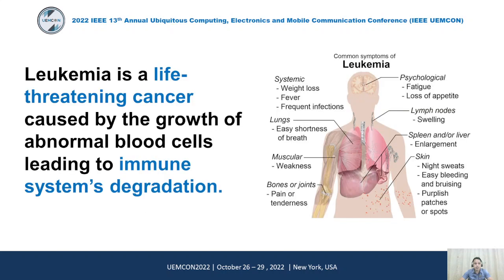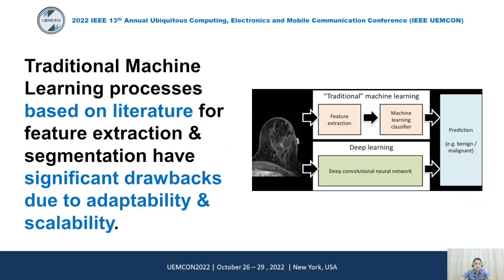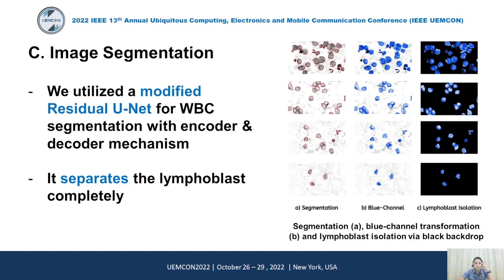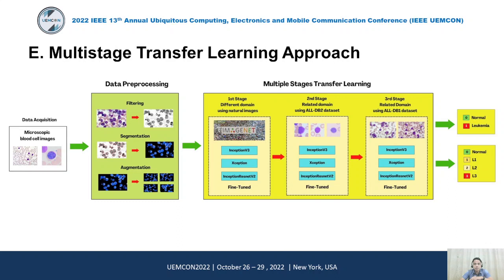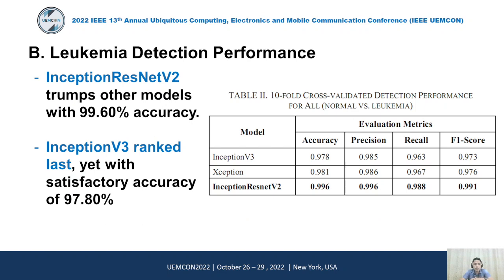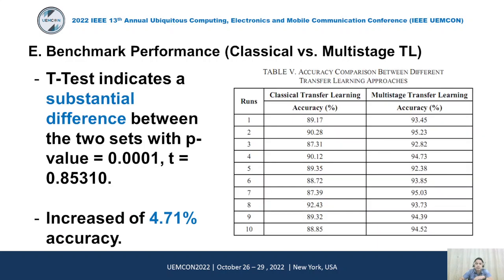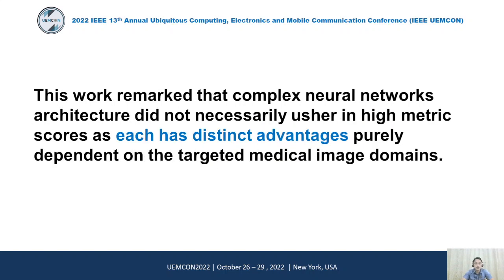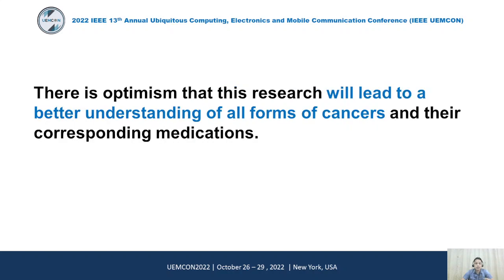Leukemia Classification (UEMCON2022 - Maaliw)